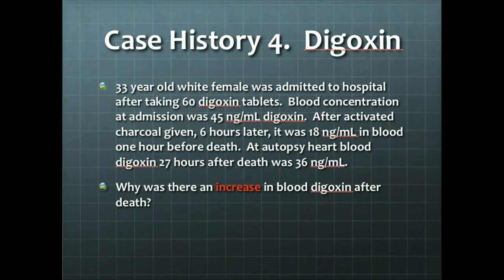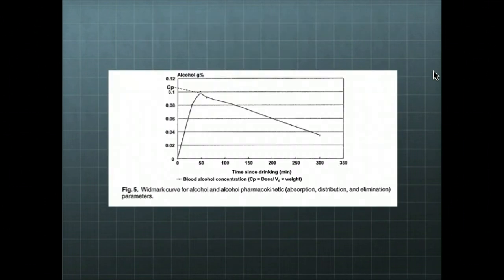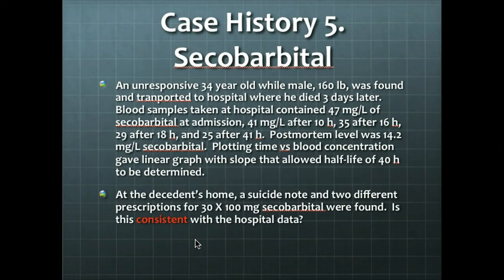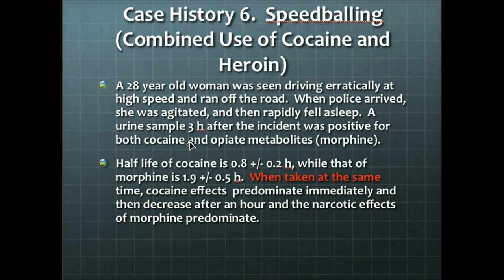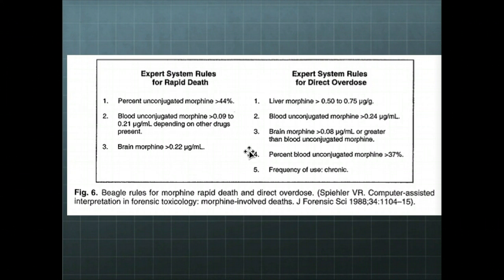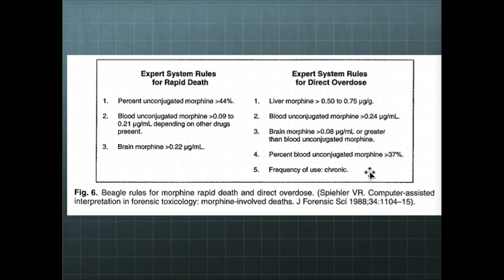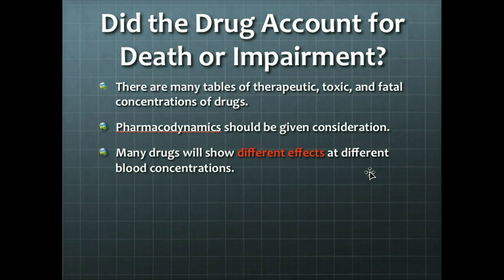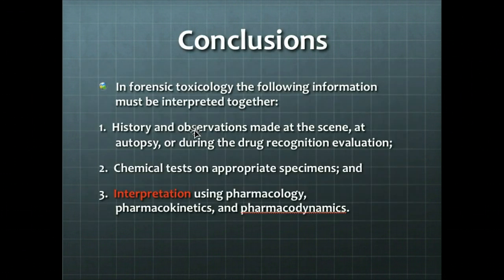Pharmacokinetics and Pharmacodynamics 4(3) Part 2